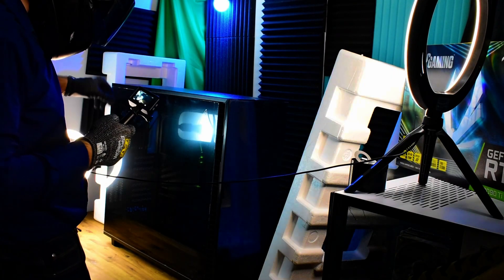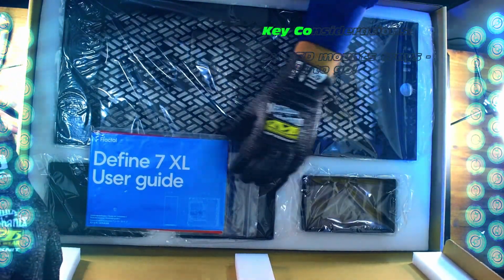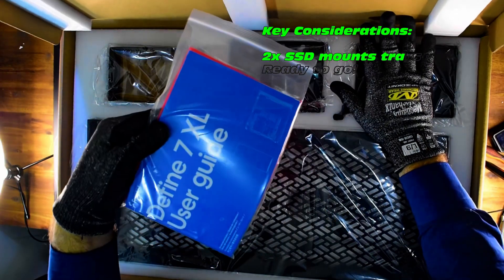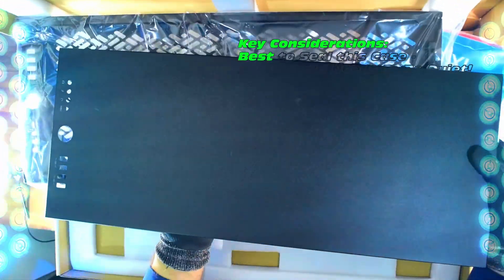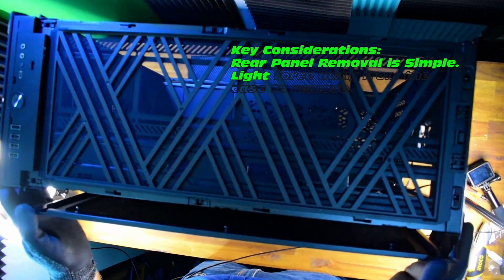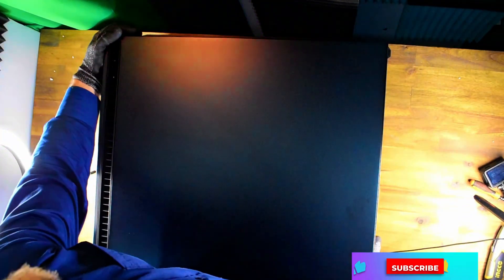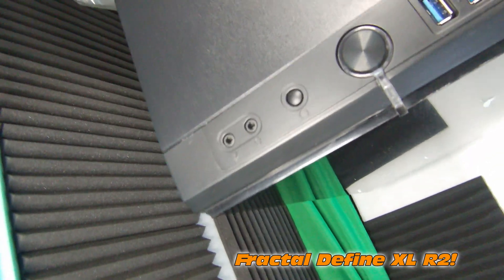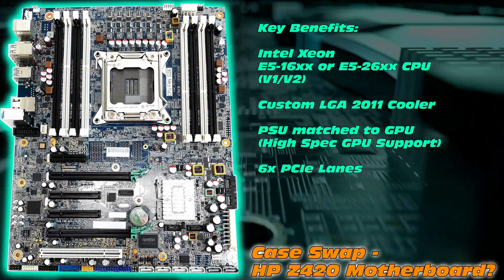Z440 NAS Build : Fractal Define 7XL Unboxing - Fits 18x HDDs, NAS Solution? (PART 1)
UPDATE!

PART 2 of this video is done, only 8 months later! Be sure to check it out because it's a full guide on how to use the Fractal Define 7XL while case swapping the HP Z440 Motherboard as a powerful home NAS!

How exactly are you meant to store your digital data in an ever modernizing world?

To name just a few sources of digital data :
   Phone / Media Data,
   1080p / 1440p Gaming / Streaming Footage,
   4K Video from a Dash Cam,
   Home Security Cameras,
   DSLR Photos.

A dedicated Network Attached Storage device (NAS) can work great, but they come at a price.
What if you could create your own Home File Server using an affordable Workstation as the base machine?

Get ready for 9 Key Features for Why the Fractal Define 7-XL can be Your Ideal NAS Case. Get ready for a Tour through the Case with your host, RACERRRZ.

🛠 Fractal Define 7XL

The 7-XL offers a spacious interior, noise-dampening materials, excellent thermal performance, and a range of other features that make it a solid option for an extreme NAS build. Whether you're a computer enthusiast or just looking for a reliable and efficient way to store your data, this case has everything you could need, and more!

Why Would You Make a Custom NAS VS Buying A Prebuilt?

So Many Added Server / NAS Perks like:

   HP Z440 Workstation reliability and design features
   Expandable NVMe Storage (e.g. ASUS Hyper M.2 NVMe adapter),
   Dedicated GPU (make your pick! Workstation GPUs have low power draw),
   Expandable amounts of ECC RAM (1GB RAM / TB of HDD storage is ideal *)
   Ability to Run TrueNAS, which can utilize the RAM!
   Versatile operating system - Windows, Ubunto or TrueNAS Operating System
   Ability to load in at least 18x HDDs (HDD trays will be needed)
   At least 6x more SSDs or 2.5" HDDs (probably more!)
   PCIe Expansion cards like USB-C Ports (plus you can expand!)
   10GBe networking made easy (using the Intel X540-T2 [Dual-Port RJ45's])
   To Name a Selection of Perks...

(*general rule-of-thumb, 1GB of RAM per TB of Data - needs will vary based on load and # of users)

And the BEST PART, it should cost less than an Off-The-Shelf Solution.

VIDEO INDEX:
0:00      Intro - Minor Frills
0:48      Unboxing + 9x Standout Features of the 7-XL
1:20      Fractal Define 7-XL Datatable (Pause to View)
3:06      Future Video - GoPro Hero 11 Black Unboxing
2:02      Future Video - ASUS Hyper M.2 Unboxing
2:21      Case Overview - Exterior
2:53      Accessory box
4:24      Case Overview - Side Panel
4:47      Case Overview - Interior
5:10      Case Overview - Lower Dust Filter
5:36      Case Overview - Top Panel I/O + Dust Filter
6:05      Case Overview - Rear Panel + Nexus+2 Fan Hub + SSD mounts
7:07      Case Manual (People actually read these? RACERRRZ does, when well laid-out!)
7:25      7-XL 3.5" / 2.5" HDD Trays - Type B (Essential for 18x HDD!)
7:38      Case Manual - Dual Processor and Water Reservoir Builds
8:00      Case Manual - Server Build
8:21      Case Manual - Side Panel Removal
8:24      Case Manual - PSU Fitment
8:31      Case Manual - Top Bracket
8:42      Case Manual - Motherboard Fitment
9:30      Case Manual - HDD Cage
9:40      Case Manual - 5.25" Bays
10:04    Case Manual - Front Panel Door Reversal
10:26    Case Manual - Adding 3.5"/2.5" HDD Trays - Type B
10:35    Case Manual - Vertical GPU Mounting
10:46    Case Manual - Radiator Fitment Options
11:04    Case Manual - CPU Cooler Heights
11:34    Which Workstation Motherboard? High Performance NAS Build.
11:36       Z840 Workstation Motherboard? (Challenges / Pros / Cons)
11:53       Z440 Workstation Motherboard? (Challenges / Pros / Cons)
12:09       Z420 Workstation Motherboard? (Challenges / Pros / Cons)
12:28    Outro- Minor Frills

    ASUS Hyper M.2 Overview
    HP Z Turbo Drive Quad Pro Overview
    NVMe Adapter Shootout : Asus Hyper M.2 vs AORUS Gen 4 vs HP Z Turbo Drive Quad Pro!